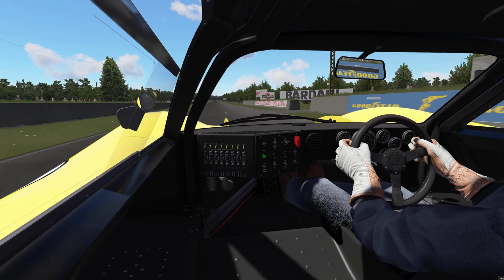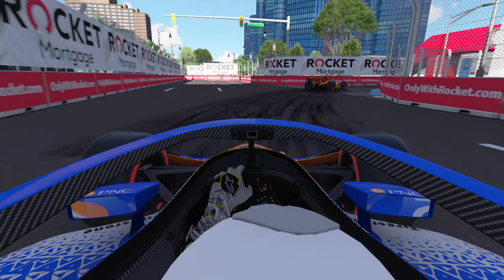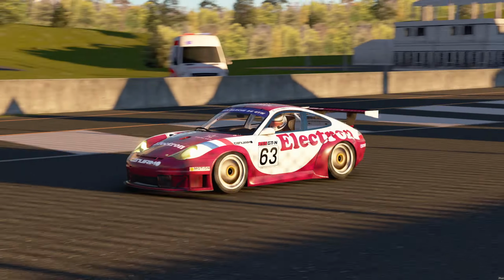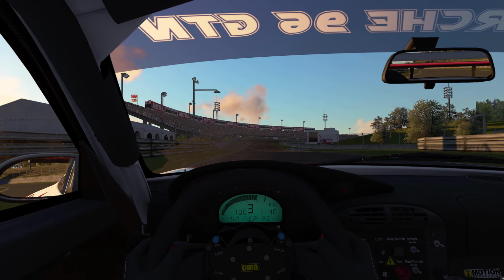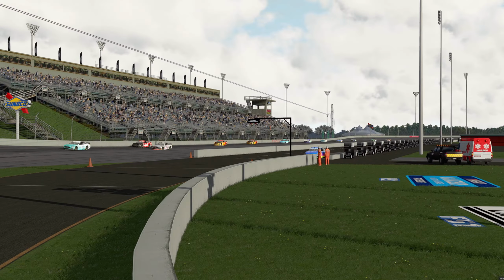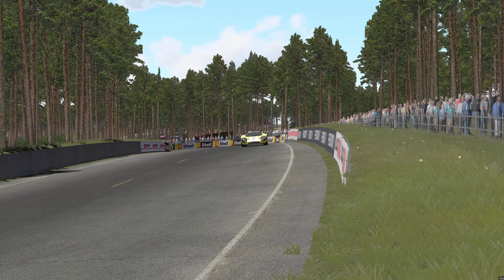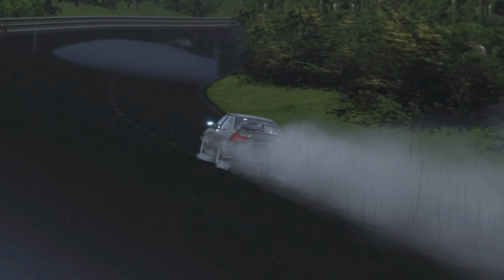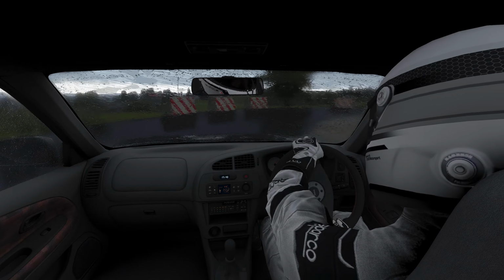5 AMAZING Track Mods You NEED For Assetto Corsa!! - Download Links!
Hey what is going on guys, today I'm sharing with you 5 AMAZING Track Mods You NEED For Assetto Corsa!! We have some super fun tracks today, from some Fictional Circuits as well as some Semi Fictitious F1 Tracks!! If you did enjoy this video a like and a sub would mean a lot!! Have a good one guys!! :D

LINKS

SOCIAL